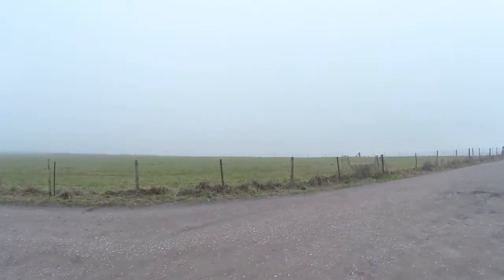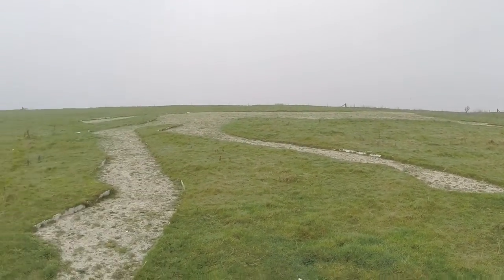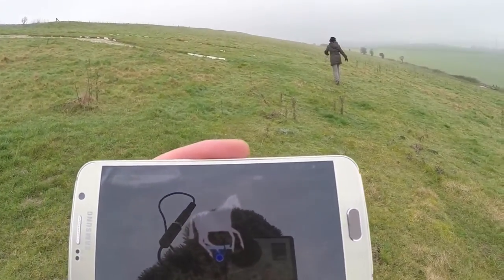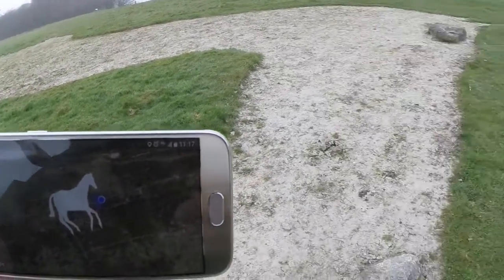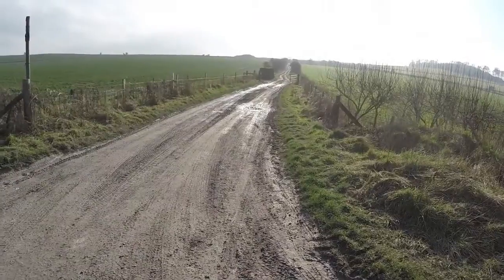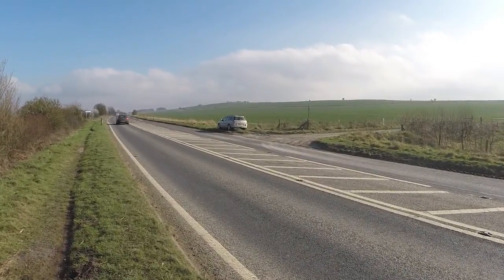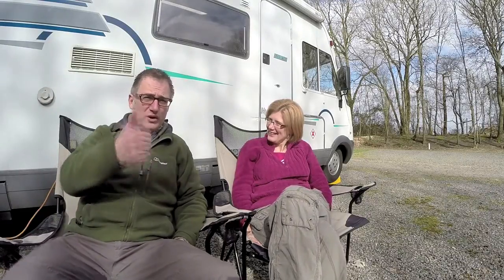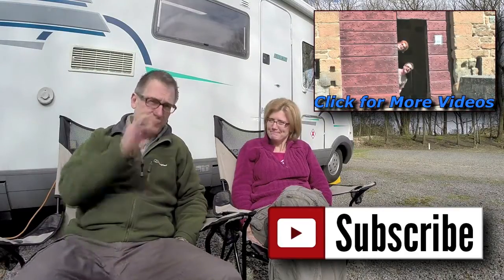Herman's VLog: White Horses of Devizes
We spend a weekend in Devizes, Wiltshire and hunt down some of the Wiltshire White Horses which are cut into the side of hills in chalk.

Equipement
Cameras and Drones
The latest GoPro HERO5 Action Camera
GoPro Hero+ Action Camera
GoPro LCD Touch BacPac for GoPro Hero 3+
My video camera is no longer available but this Panasonic HC-W580 is a good cheap alternative
ZeroTech Dobby drone

Mounts and Cables
Manfrotto PIXI Mini Tripod
Dual Camera Mount Holder Extension Arm for hanging GoPros from mirror
USB to Mini USB & Micro USB Y Splitter Cable for charging GoPros while hanging from mirror
USB extension cable for charging GoPros while hanging from mirror
DSLR Camera Flash Hot Shoe Mount Adapter to mount GoPro to the camera hot shoe

Backpacks
Lowepro 150 AW II Fastpack Backpack for Cameras
Original GoPro Backpack

Mics, Batteries and Chargers
Lavalier Clip-on Omnidirectional external Microphone
Universal Lavalier Windjammer for Microphone
Spare GoPro Hero 3 Battery
Cigarette Car Charger with 4 USB ports

Memory & Hard Drives
SanDisk Extreme 64Gb microSDXC Class 10 Memory Card up to 90 Mbps
Kingston 32 GB UHS Class 1/Class10 microSDHC Flash Memory Card
WD My Passport Ultra 1TB USB 3.0 Portable Backup Drive